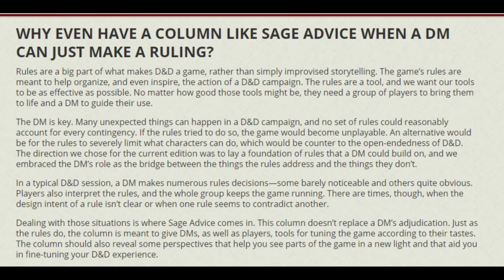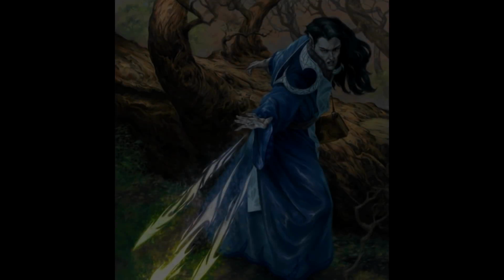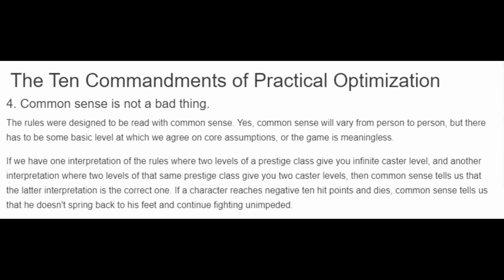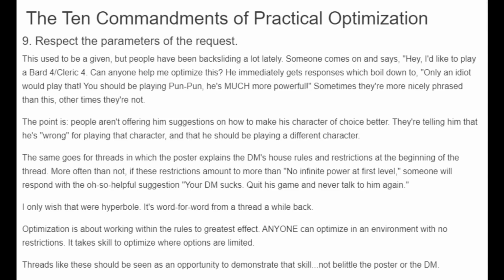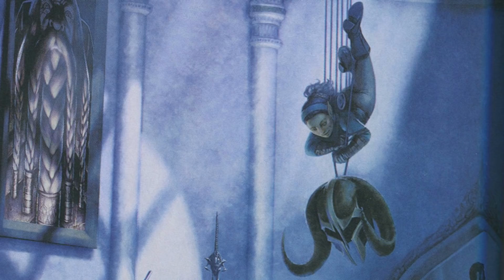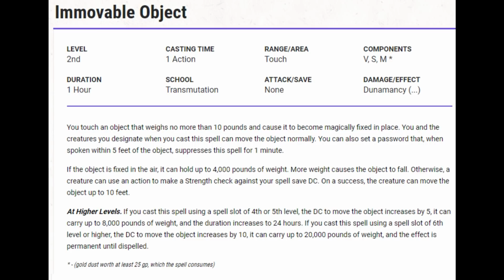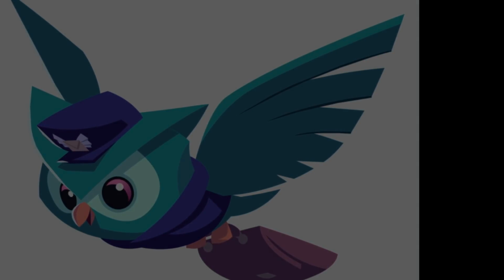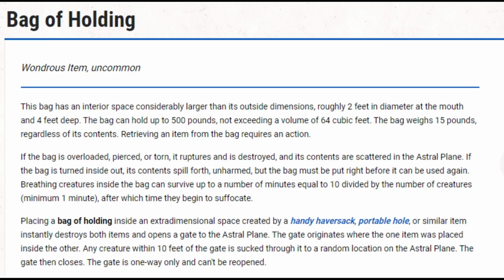Optimization in D&D: Theoretical vs Practical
Practical and Theoretical Optimization, what is the difference and why bother making a distinction?  That's the topic of today's video.

Timestamps:
0:00 Intro
1:33 Practical Optimization summary
2:32 Theoretical Optimization summary
3:51 How the rules tell us what we can and can't do
9:31 The 10 Commandments of Practical Optimization
17:19 Theoretical Optimization tricks and why they are theoretical
18:42 The Rope Trick Trick
23:40 Immovable Object immobilizing foes
25:22 The Bag of Holding Bomb
32:25 How closely should we scrutinize these things?
34:26 Recognizing Theoretical Optimization